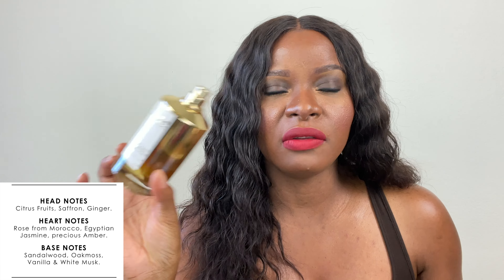Jazz Club & Instant Crush | New to my Collection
I’m in love with these two perfumes!

Shop the fragrances here:

Jazz Club

Instant Crush

For my makeup lovers:

Lippie: Wet n Wild Catsuit in the shade Missy and Fierce

Foundation: L’Oreal True Match Nude

➡️Check out the Flip App. Beauty Shopping. Reinvented.